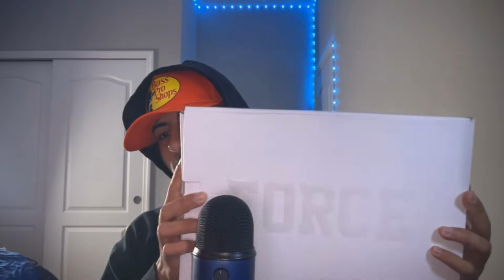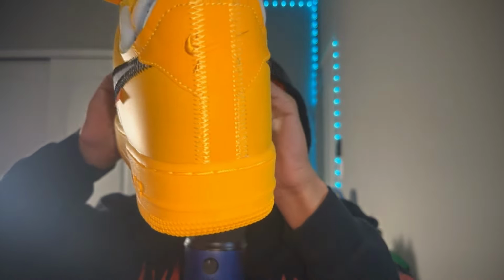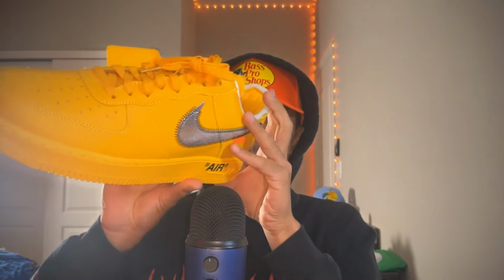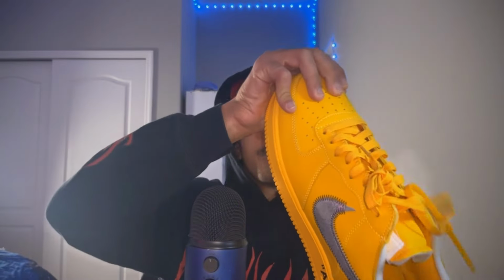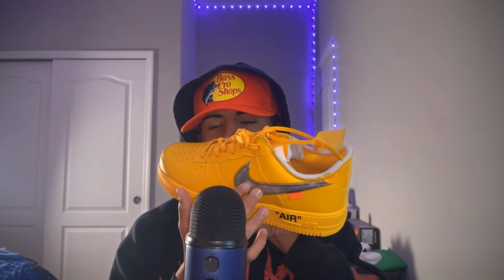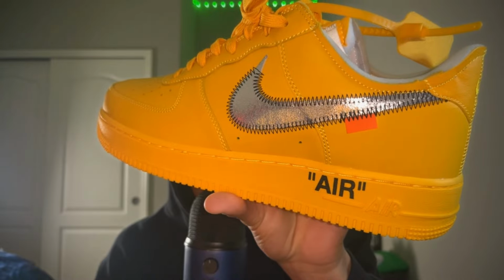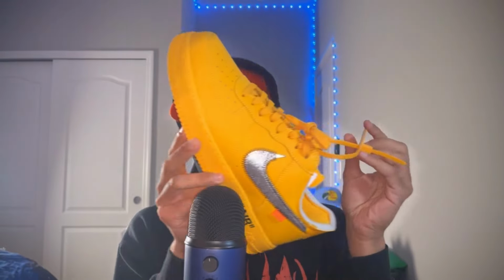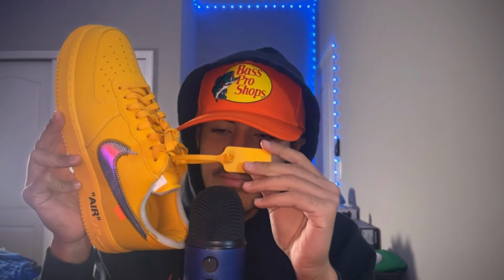{ASMR} MOST RELAXING SHOE VIDEO!!! (SHOE TINGLES ASMR) SNEAKER REVIEW AND UNBOXING ASMR {Timostore}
Code:asmr for $15off